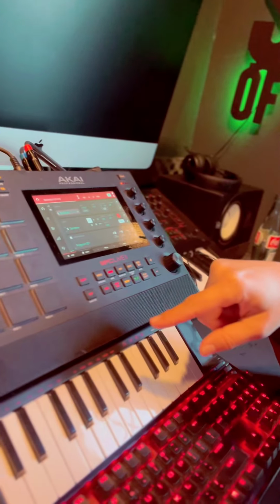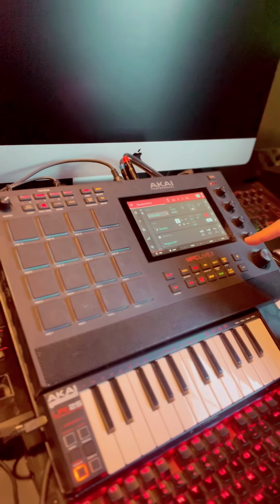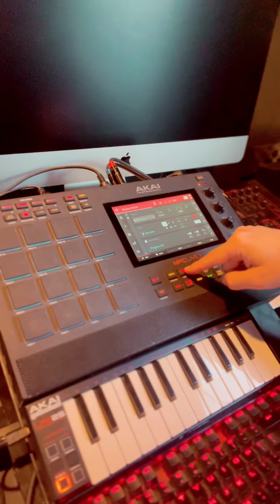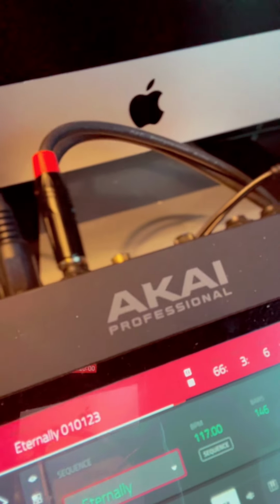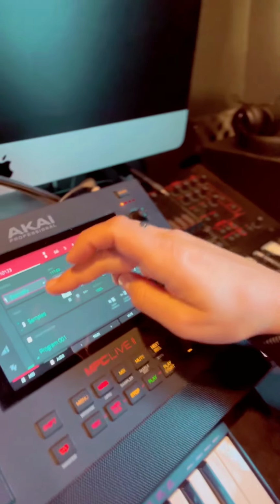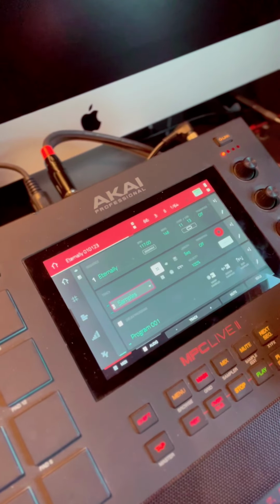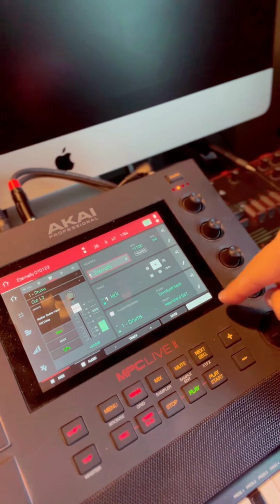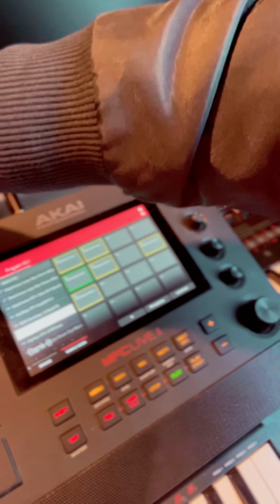in the studio w/ State of the Union during music production session using Akai MPC live.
In the studio with State of the Union during a music production session using the Akai MPC live.